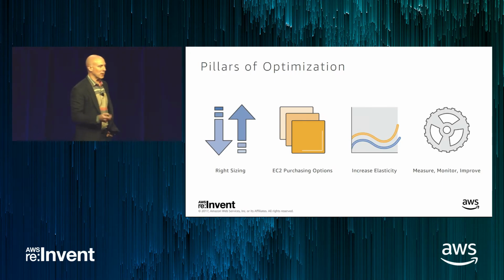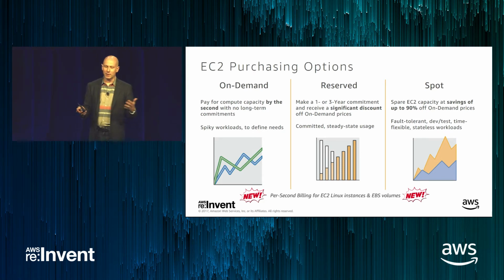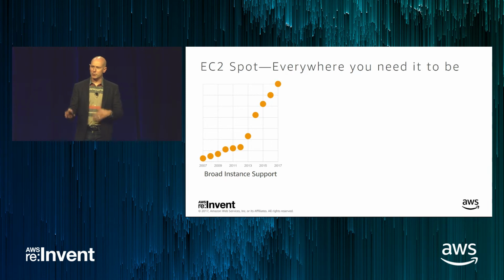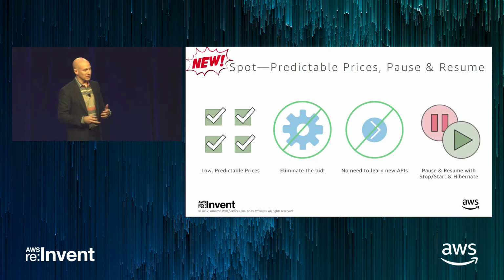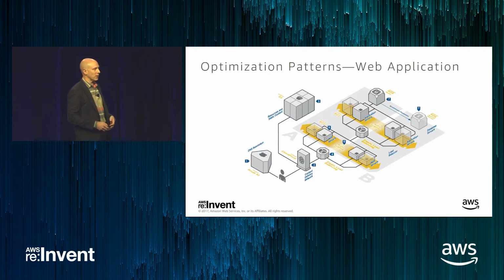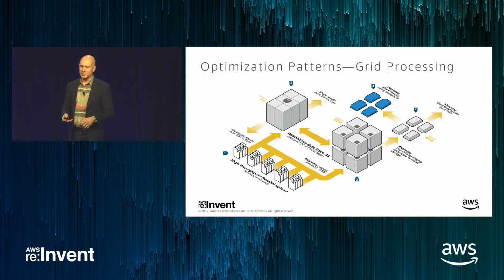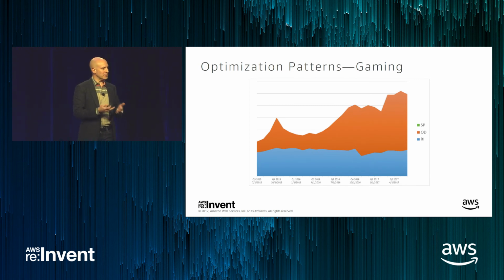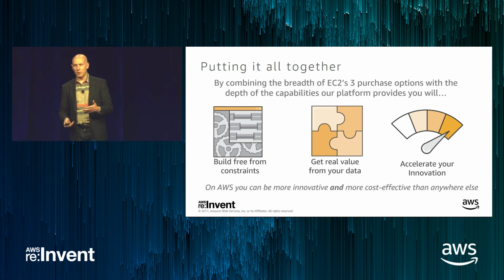AWS re:Invent 2017: Optimizing EC2 for Fun and Profit bigsavings newfeatures (CMP202)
What if I told you that you could improve your EC2 performance and availability and save money… Interested? Want to learn how to use all the latest functionality including [NEW] EC2 features launched at re:Invent to optimize your spend… How about now? In this session, you’ll learn how to seamlessly combine On-Demand, Spot and Reserved Instances, and how to use the best practices deployed by customers all over the world for the most common applications and workloads.

After just one hour you’ll leave armed with multiple ways to grow your compute capacity and to enable new types of cloud computing applications - without it costing you an arm and a leg.